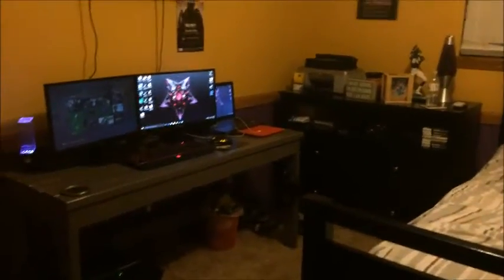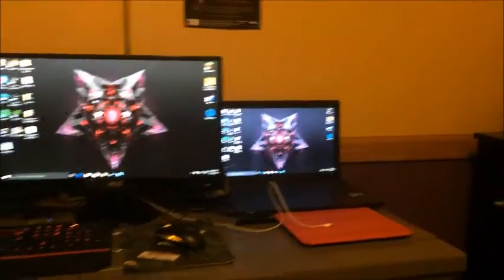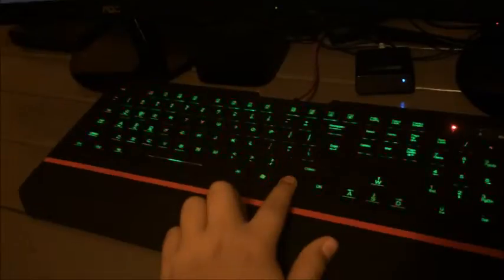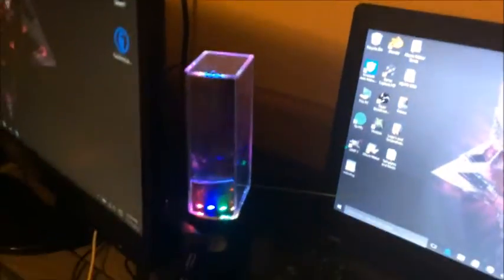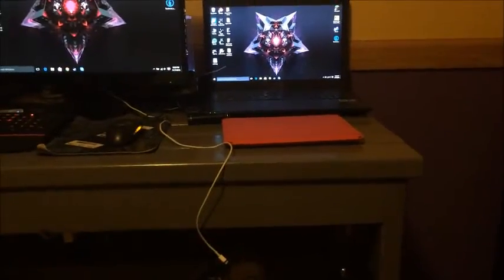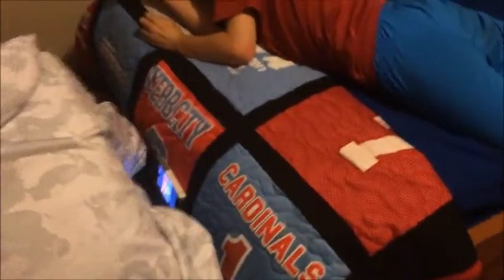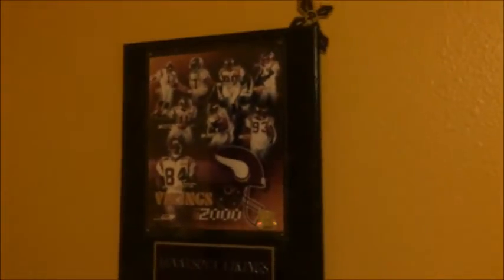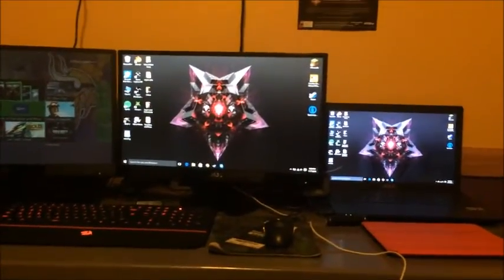2015 Fall Setup Video/Room Tour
All or Most of my Gaming Accessories:
Razer Krait Mouse: ???
Mouse Pad: ???
Emerson TV 32": ??
Desk: Made
Chair: ???
That should be it...
Comment with any questions or concerns.